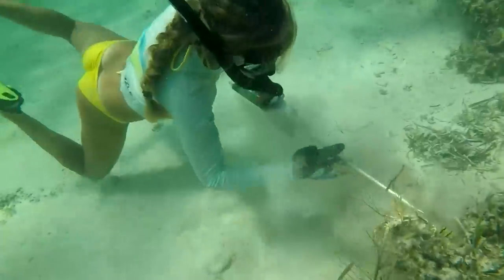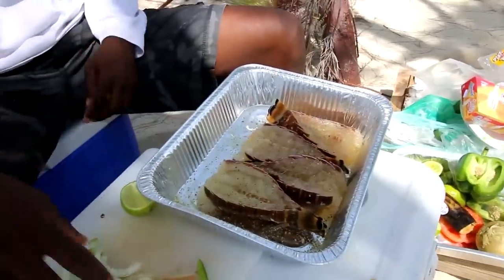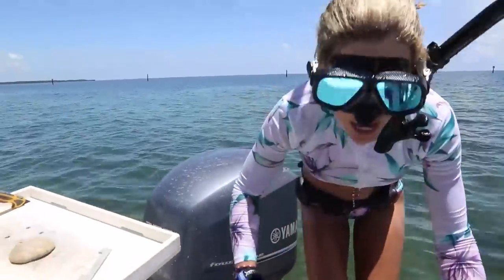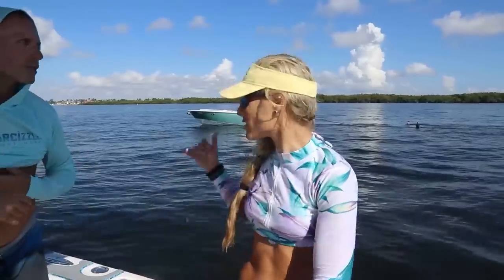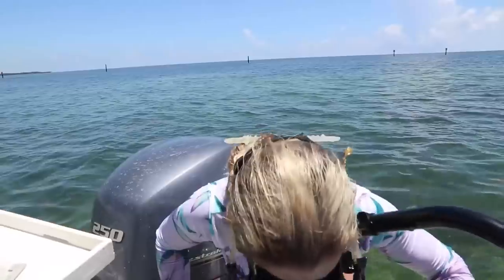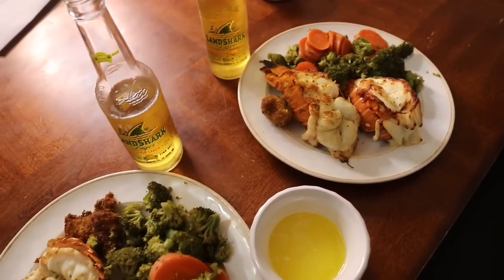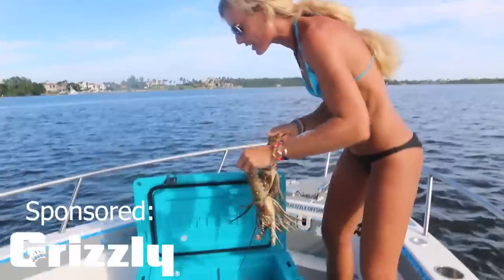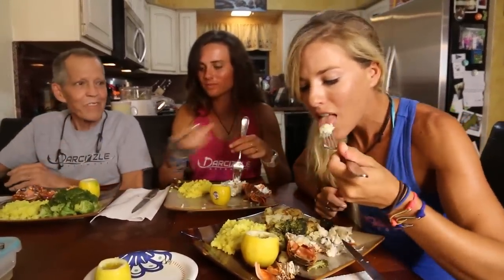Catch and Cook Lobster & Conch on a DESERTED ISLAND! How To Lobster Compilation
How to Catch Lobster Compilation! Florida fishing girl Darcizzle goes snorkeling catching Florida spiny lobster and queen conch in the Bahamas! Enjoy these how to lobstering videos we have made with my sister, family, in the Bahamas & more!

Nautical Pendants SALE (No code needed)

▬▬▬▬▬▬ FAN MAIL ▬▬▬▬▬▬
Darcizzle Offshore
Lantana, FL
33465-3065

7.26.23
1130am